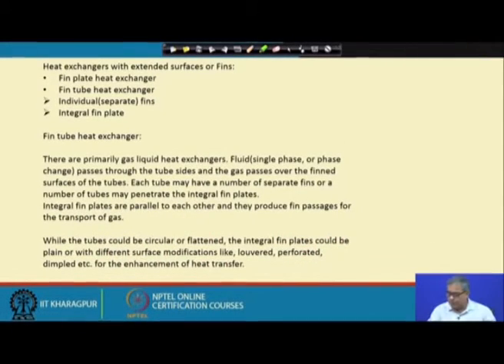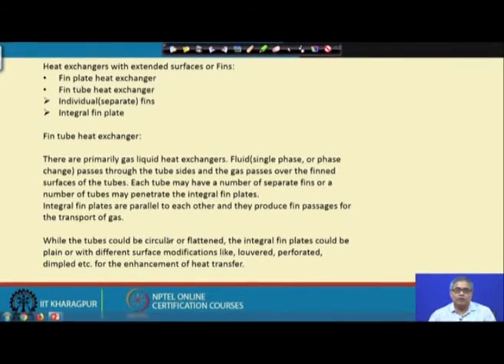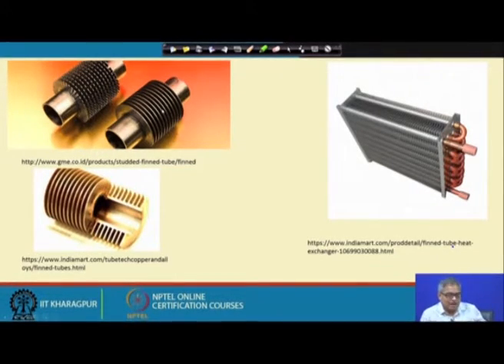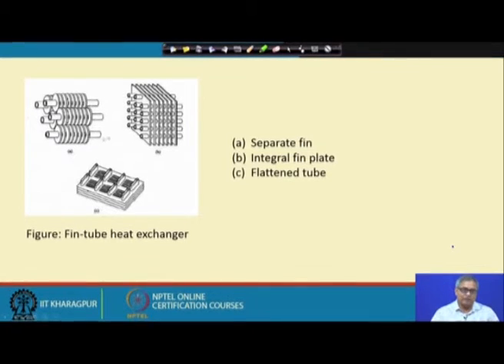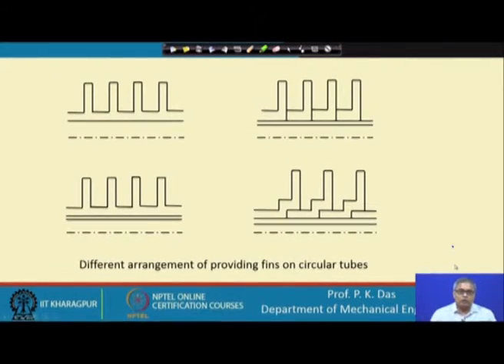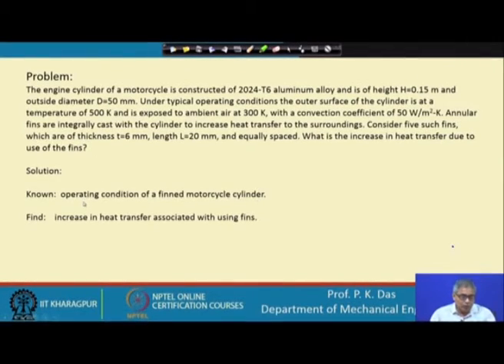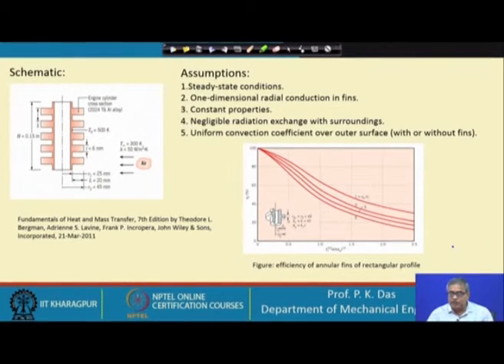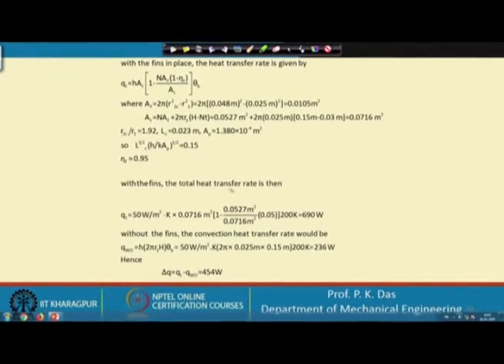Extended Surface Heat Exchangers: Some Example